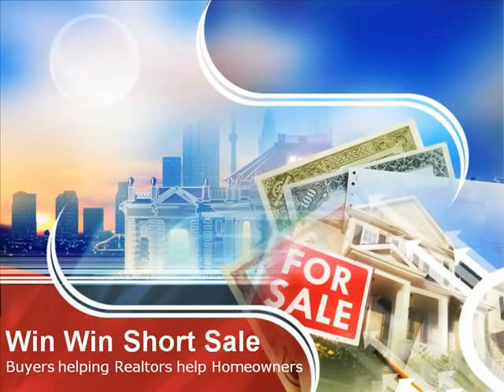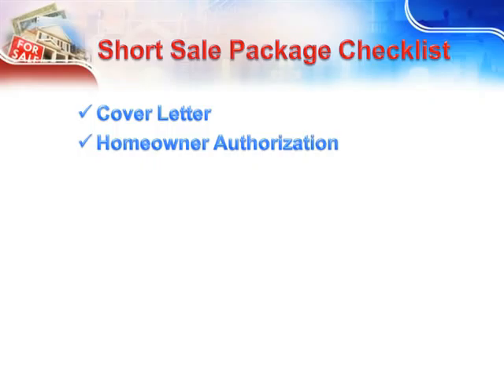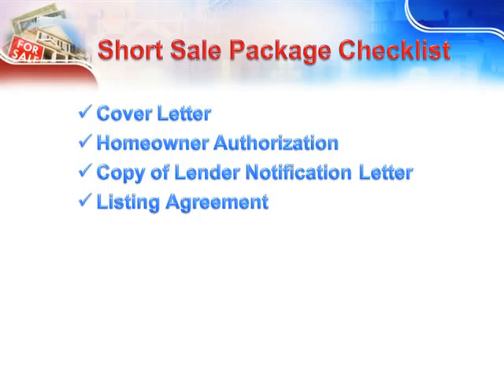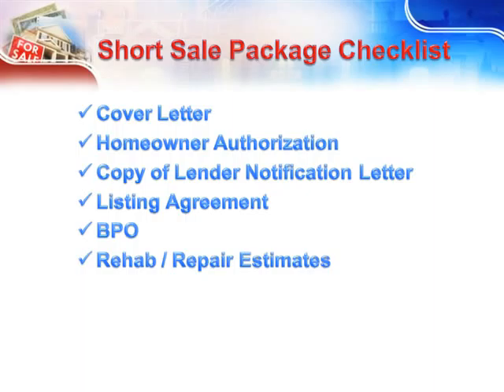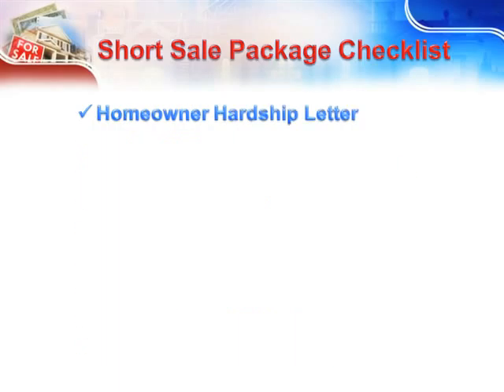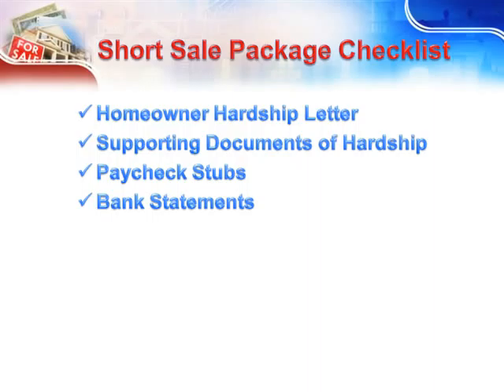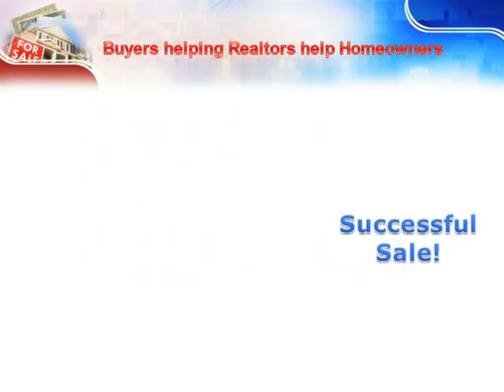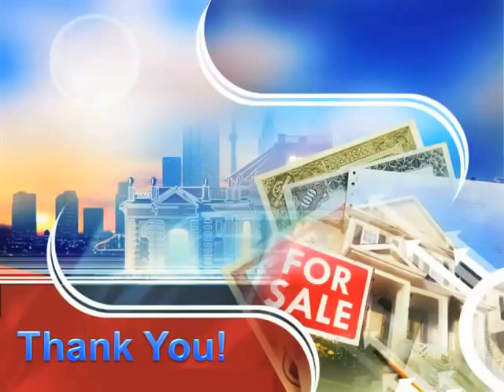Ken Wood of Win Win Short Sales - How to prepare a short sale package for the bank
Ken Wood of Win Win Short Sales tells how to prepare a short sale package for the bank. The things you need to make sure you have are a

- Cover letter
- Homeowner authorization
- Copy of lender notification letter
- Listing agreement
- BPO
- Rehab and repair estimates
- Pictures
- Neighborhood Statistics
- Signed purchase agreement
- Homeowner hardship letter
- Supporting Documents of Hardship
- Paycheck Stubs
- Bank Statements
- Income tax returns/W2
- Financial Analysis Worksheet
- Estimated Net Sheet (HUD1)